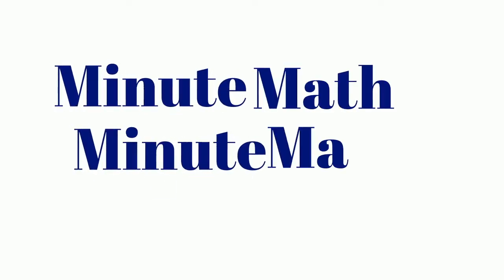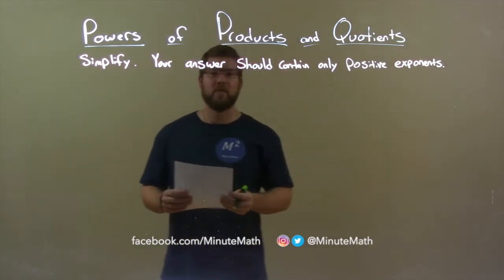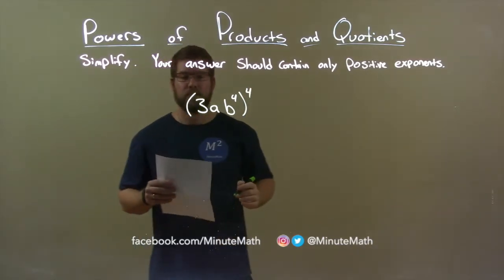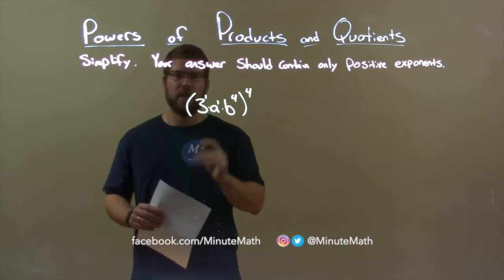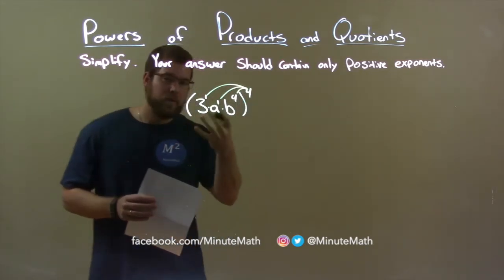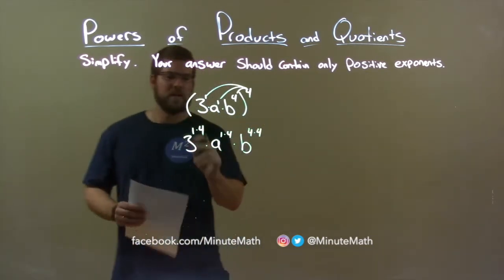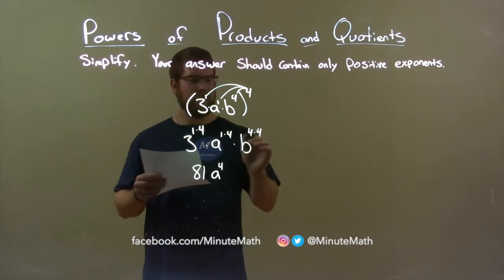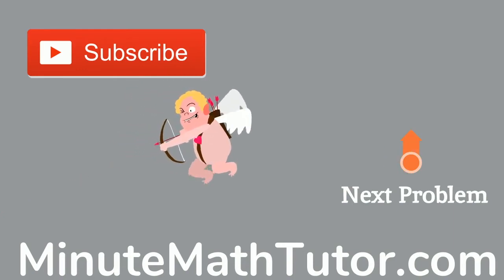Simplify (3ab^4)^4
In this math video lesson on Powers of Products and Quotients, I simplify (3ab^4)^4 (the answer should contain only positive exponents).